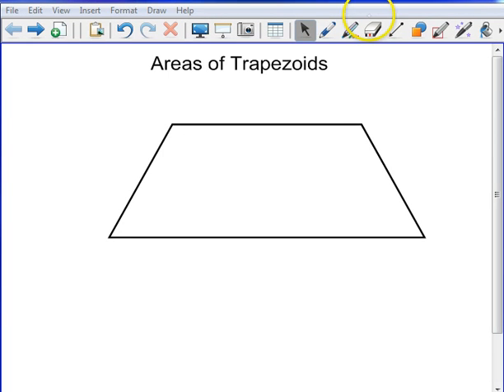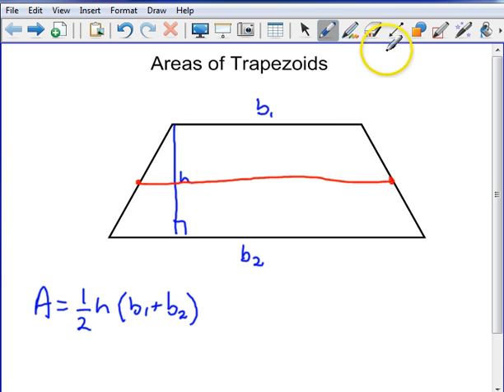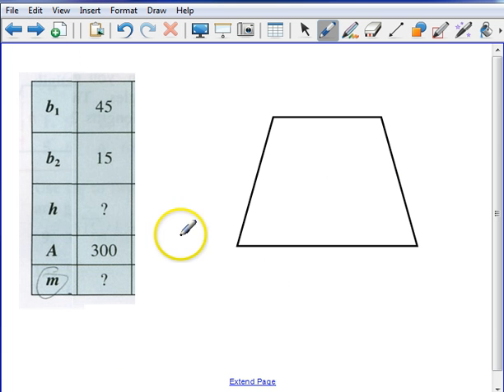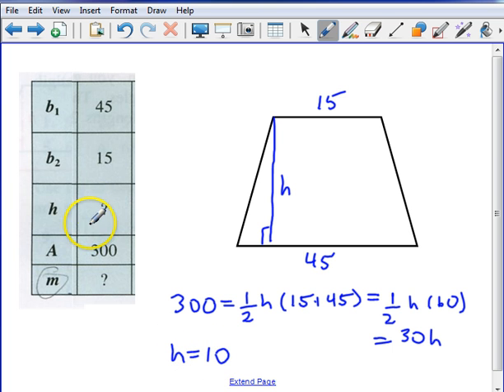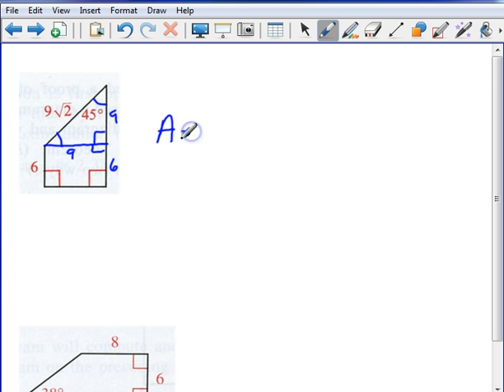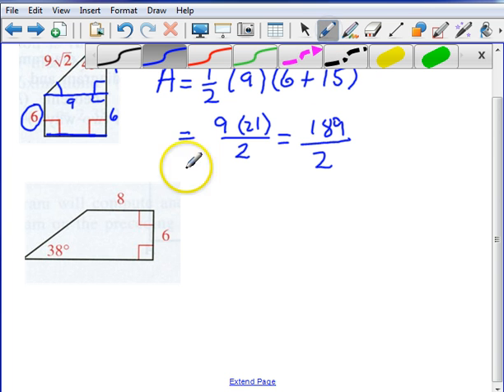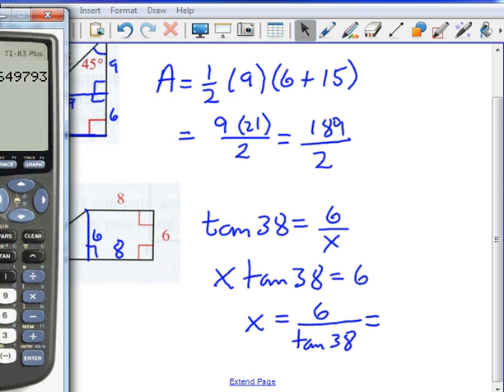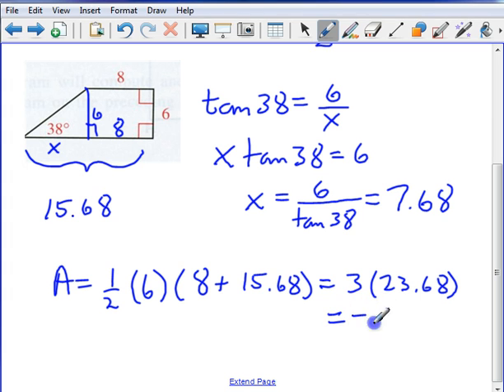Areas of Trapezoids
A quick explanation of how to calculate the area of a trapezoid, with some examples worked out.